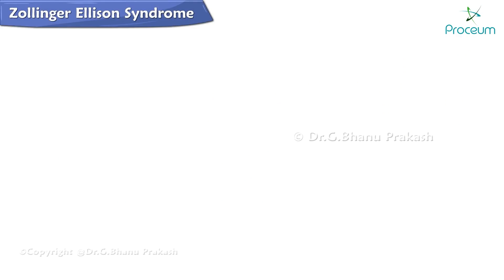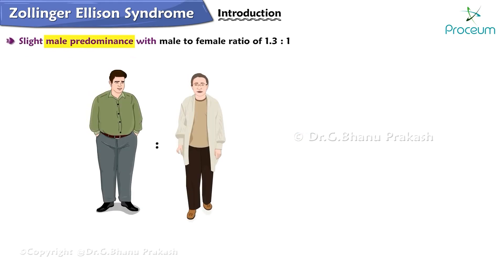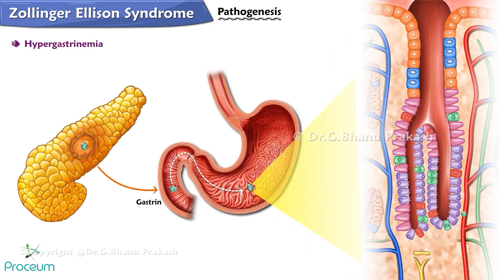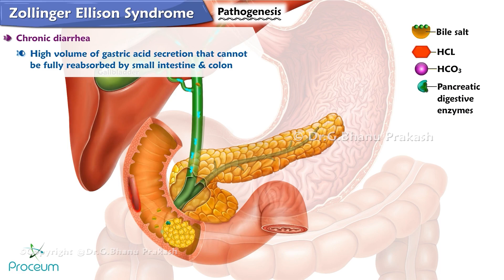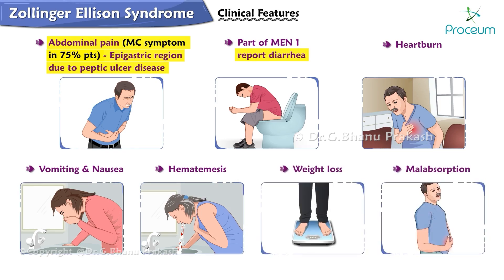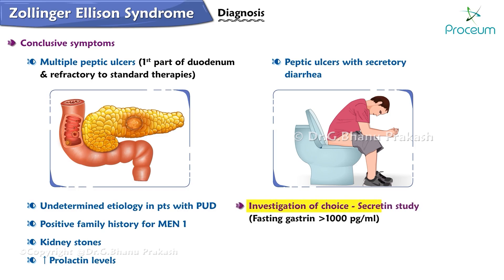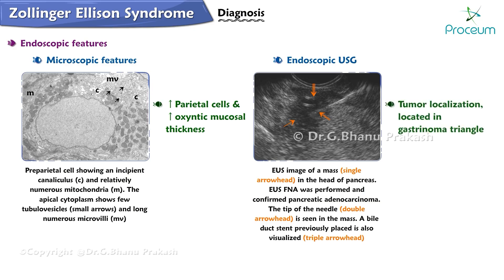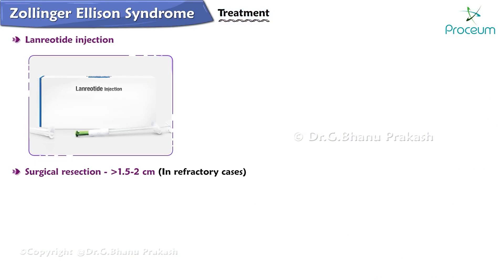Zollinger Ellison Syndrome : Introduction , Pathogenesis , Clinical features , Diagnosis , Treatment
Zollinger Ellison Syndrome -
Zollinger-Ellison Syndrome (ZES) is a rare disorder characterized by the development of one or more tumors known as gastrinomas, typically in the pancreas or the upper part of the small intestine (duodenum). These tumors secrete excessive levels of the hormone gastrin, which stimulates the stomach to produce too much acid. The excessive acid can lead to severe peptic ulcers, gastrointestinal bleeding, and diarrhea.
 Key Features of Zollinger-Ellison Syndrome:
1. Gastrinomas: The tumors in ZES can be benign or malignant. About 50% of these tumors are cancerous and have the potential to spread to other parts of the body, particularly the liver and lymph nodes.
2. Symptoms:The main symptoms of ZES include abdominal pain, diarrhea, and severe gastroesophageal reflux. The excessive acid production can also lead to peptic ulcers that are often resistant to treatment.
3. Diagnosis: Diagnosis of ZES involves measuring gastrin levels in the blood, performing secretin stimulation tests, and imaging studies like CT scans, MRI, or somatostatin receptor scintigraphy to locate gastrinomas.
4.Treatment: The treatment of ZES focuses on controlling the acid hypersecretion with proton pump inhibitors (PPIs) or H2-receptor antagonists. Surgery to remove the tumors may be an option if they are localized, but this can be challenging if the tumors have spread.
5.Prognosis: The prognosis for individuals with ZES varies depending on whether the gastrinomas are malignant and if they have spread. With appropriate treatment to manage acid production and control tumor growth, many patients can have a good quality of life.